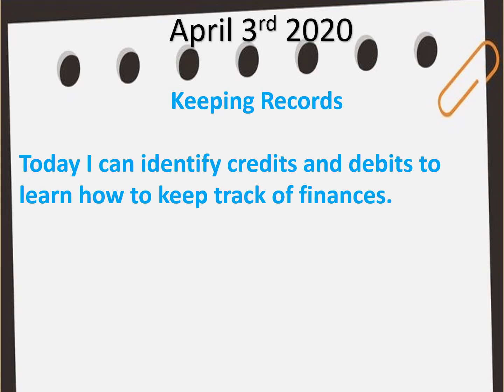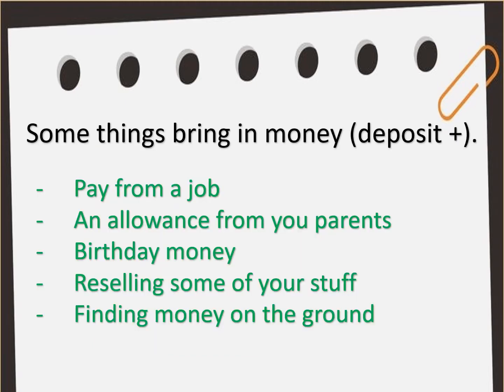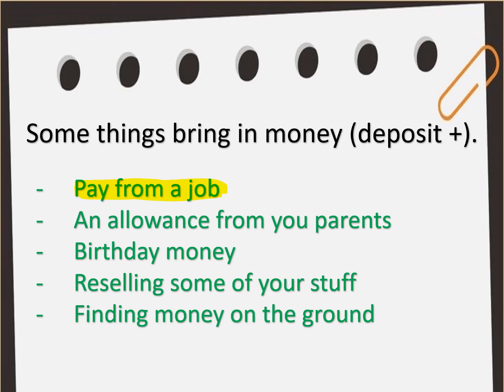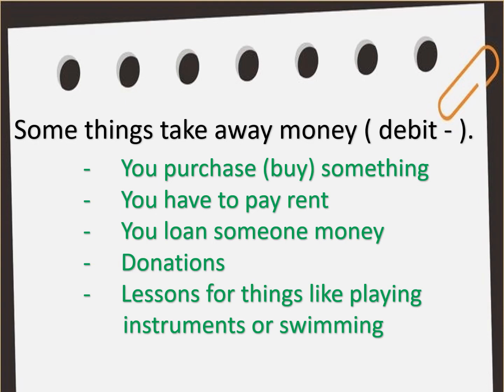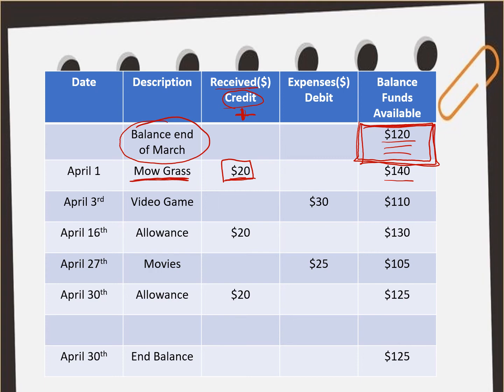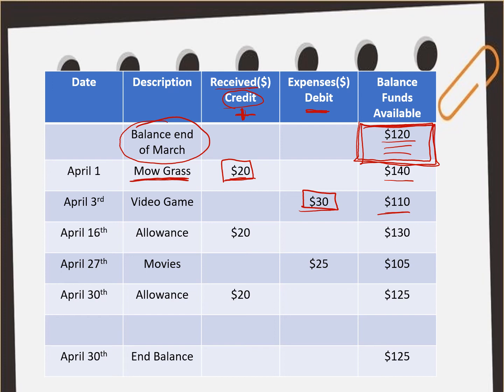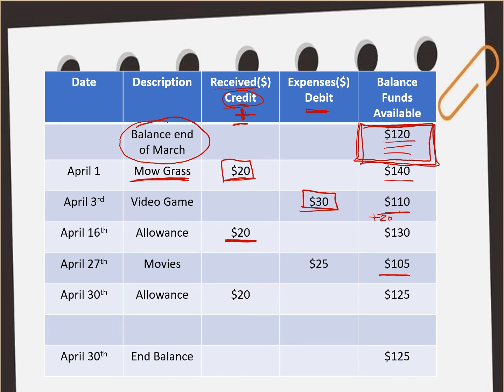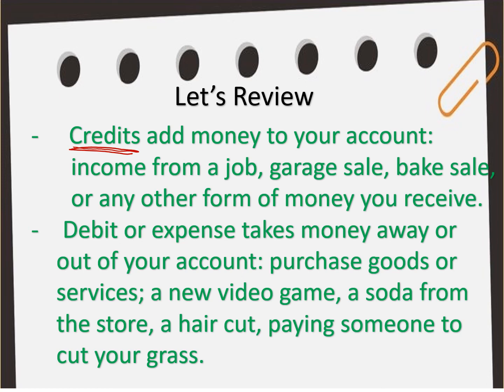04 03 20 Keeping Records PPT